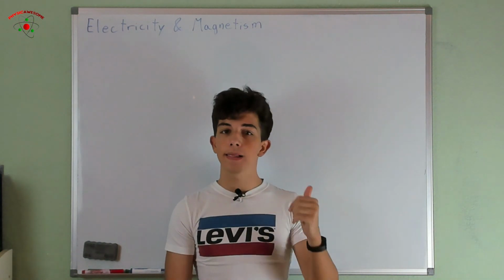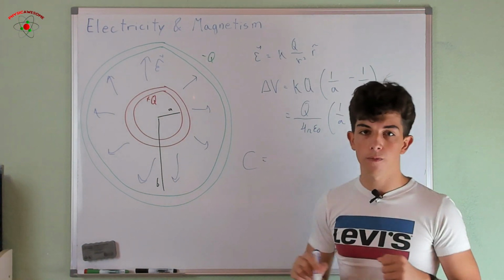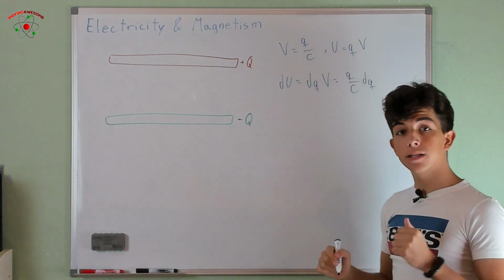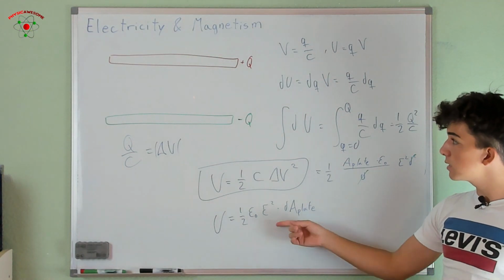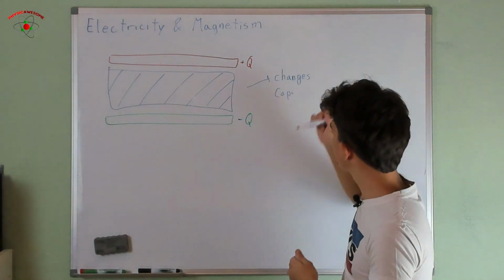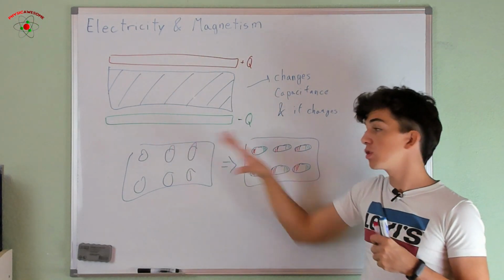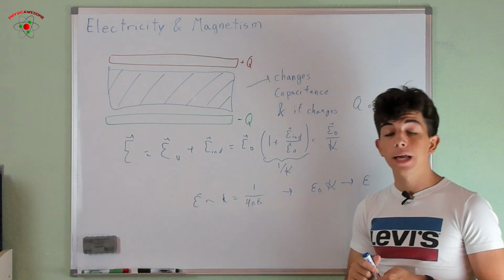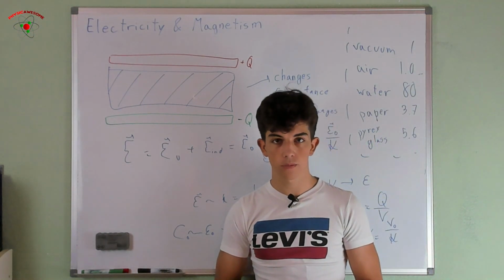Electricitry & Magnetism 17 | Capacitors 2/2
In this new video of our electricity and magnetism series, we will start exploring capacitors. First, we will calculate the capacitance for the last type of capacitor we will explore, spherical shells capacitor. After that, we will calculate the energy stored in a capacitor and relate it to energy density. Finally, we will explore the effect that a dielectric has on the capacitor and its properties.